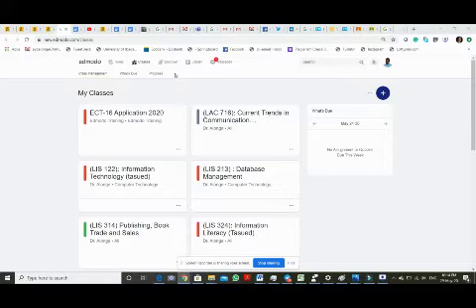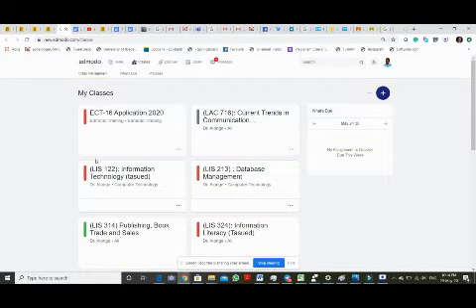How to upload Course note on Edmodo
Screencast of to upload  Course note on Edmodo